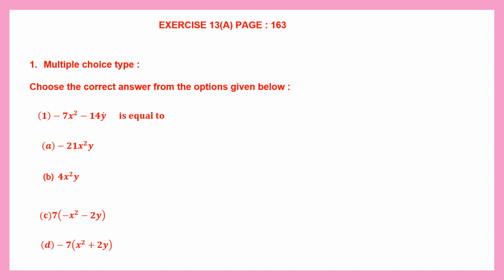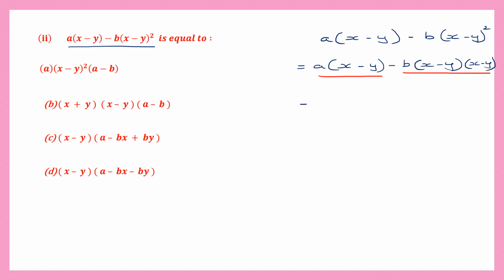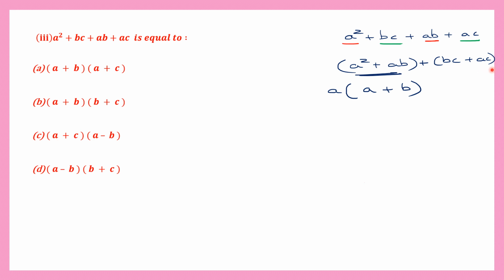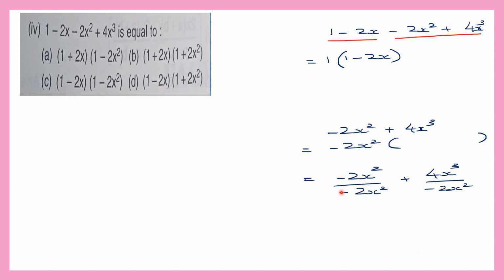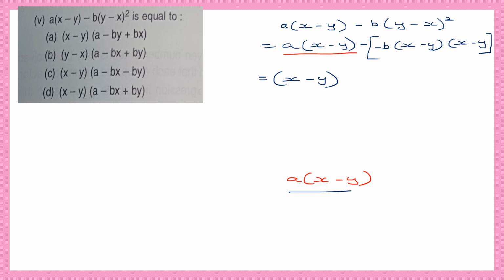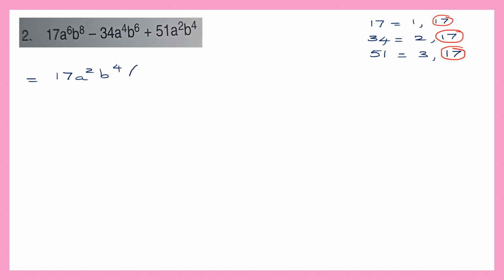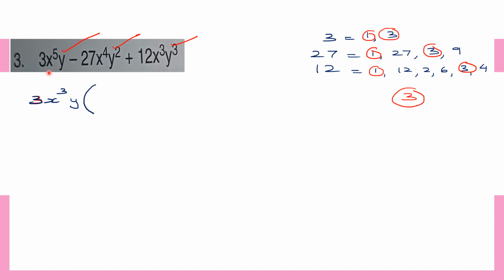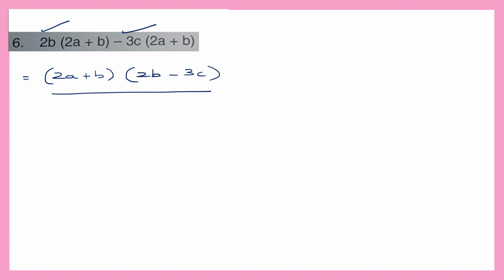FACTORISATION, EXERCISE 13 (A) QUESTIONS 1 TO 6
Hi everyone.  In today's video we will be working out FACTORISATION,  EXERCISE 13 (A) QUESTIONS 1 TO 6